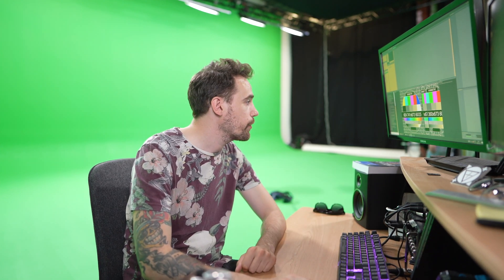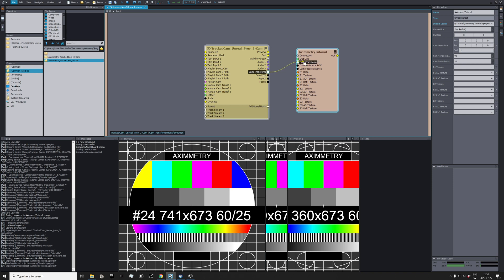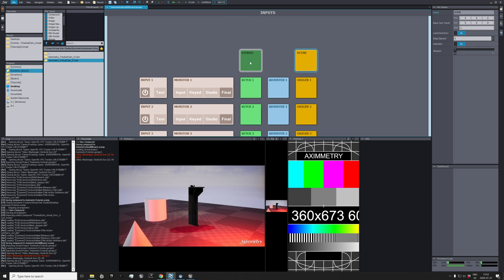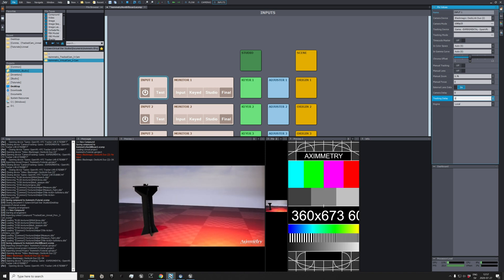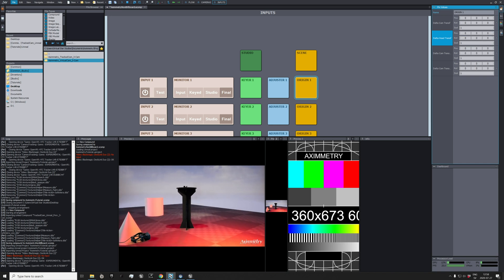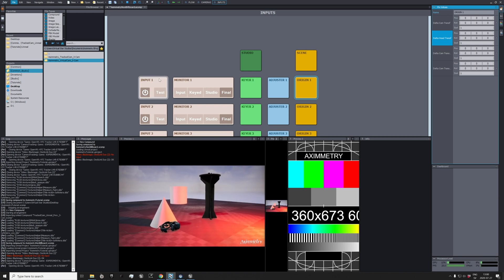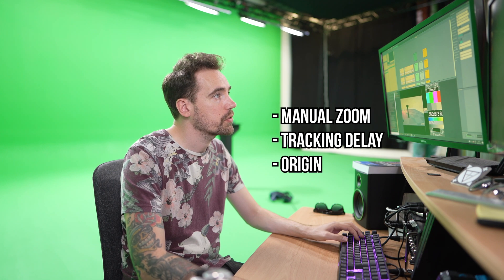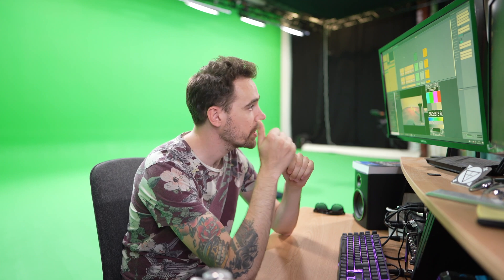#4 - Virtual Production Tutorial with Aximmetry, Unreal Engine & HTC Vive – Non-billboard version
A comprehensive tutorial series on how to get started with virtual production in Aximmetry DE and Unreal Engine with HTC Vive as a camera tracker.